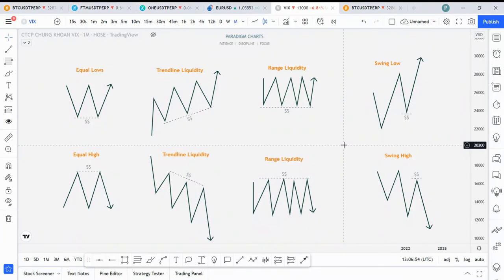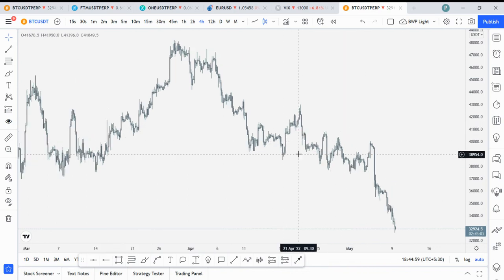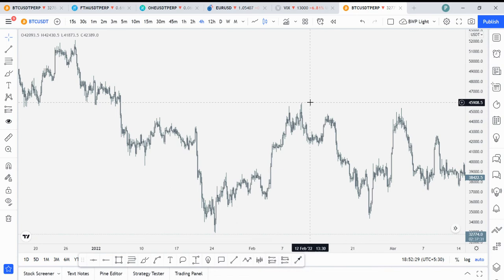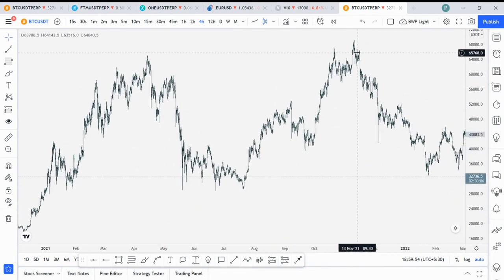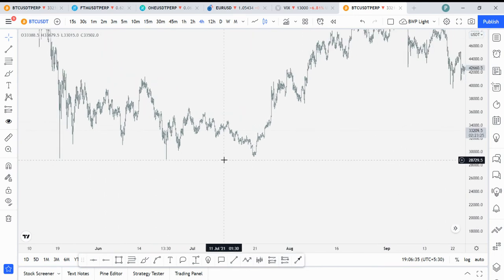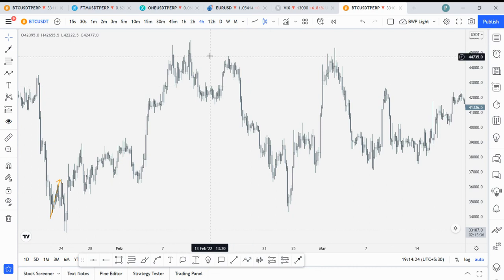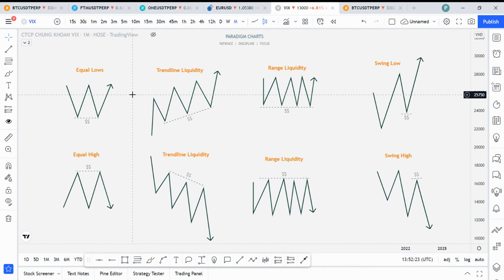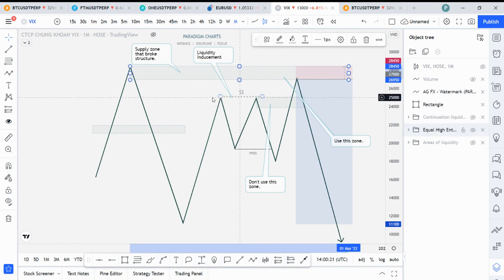Live Session 2 - Liquidity concepts; everything you need to know.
Liquidity is one of the most important factors to consider in trading because price moves from liquidity to liquidity. It is the fuel needed to cause price movement. Understanding this can give you an edge in the market.

- Stop losses & Liquidity
- Liquidity & BFIs
- Spotting Areas of Liquidity
- Liquidity & IPDA
- Liquidity Inducement
- Liquidity Sweep/Manipulation.